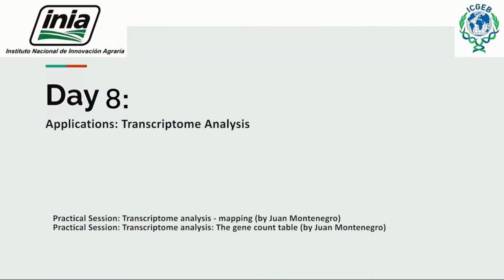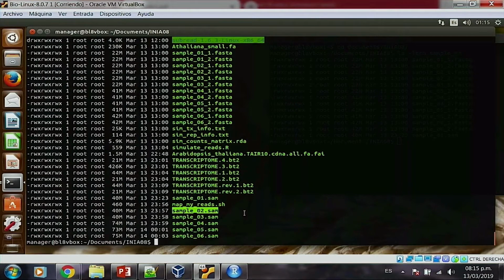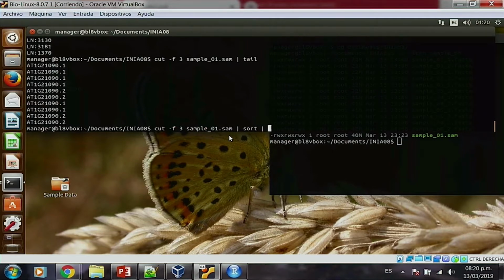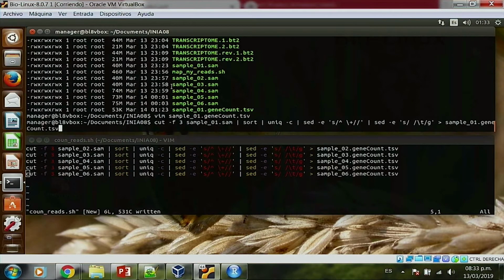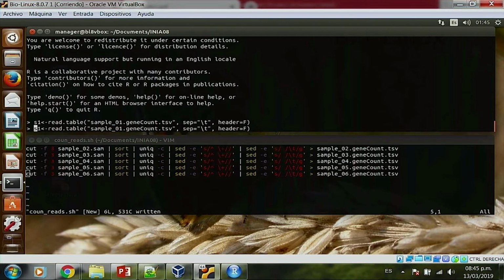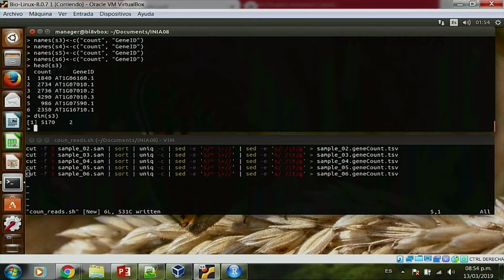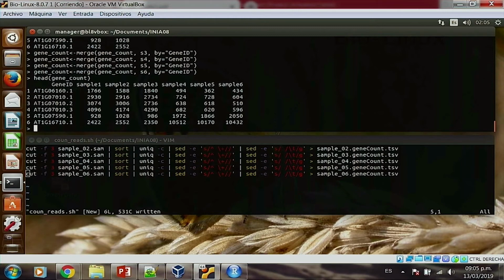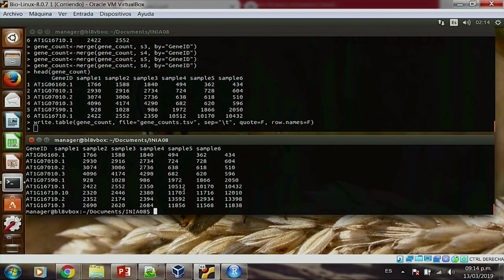Día 8: Applications: Transcriptome Analysis (3/4)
Practical session: Transcriptome analysis - mapping (by Juan Montenegro). Practical session: Transcriptome analysis: The gene count table (by Juan Montenegro).